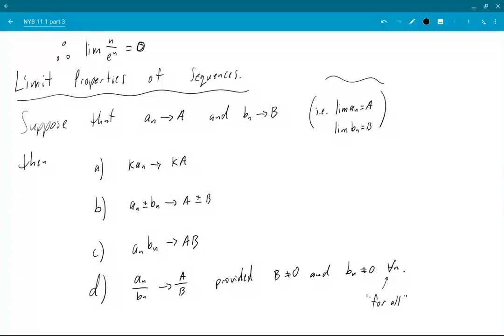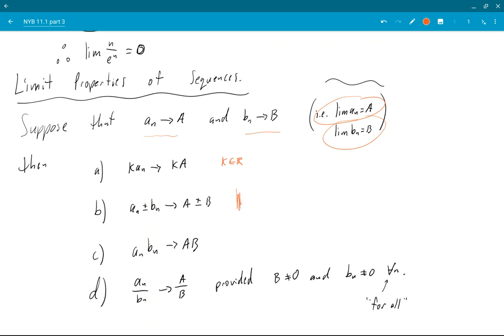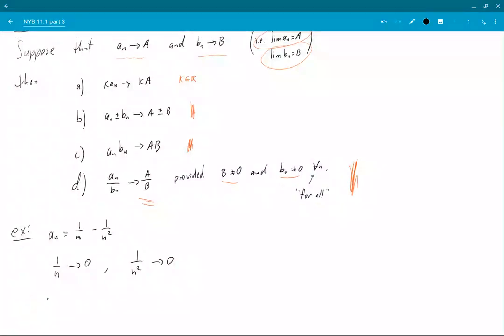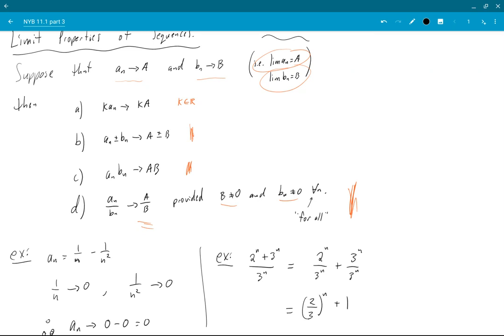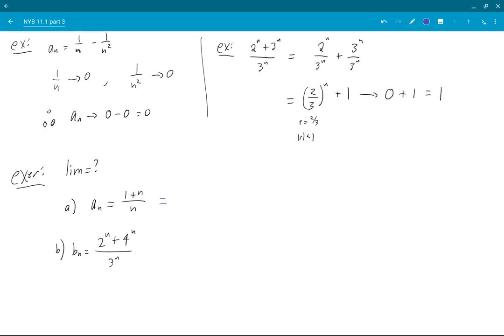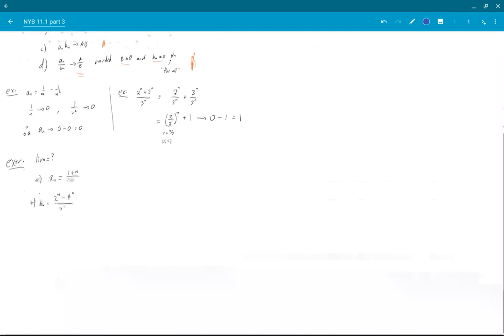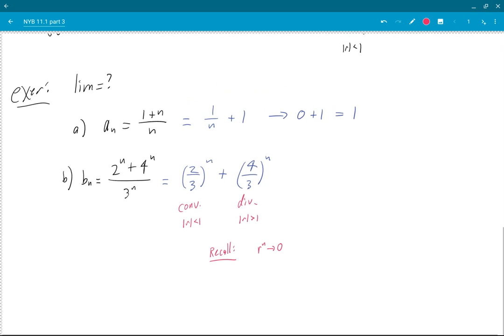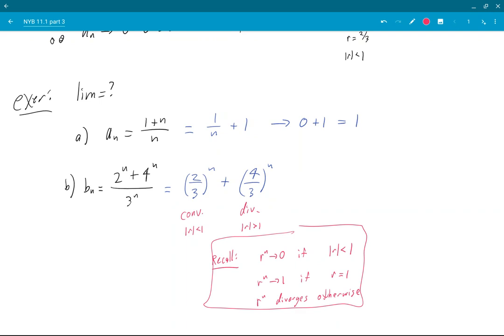SN3 11.1 part 4